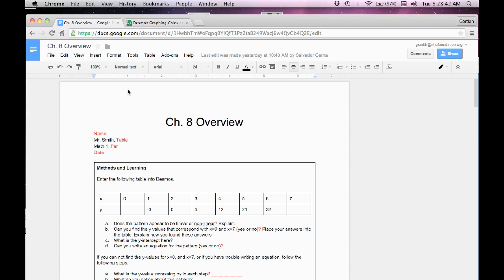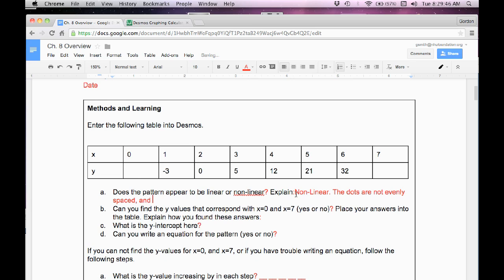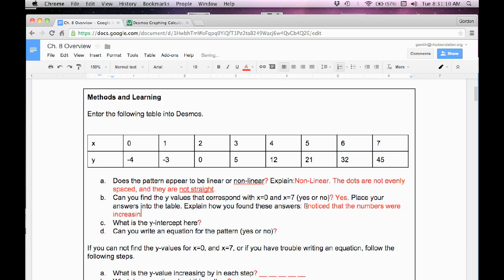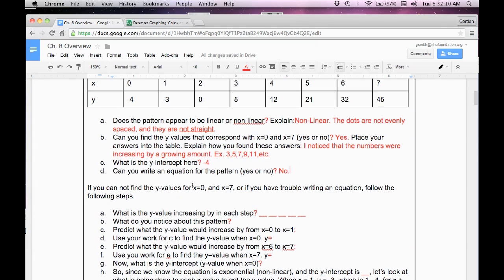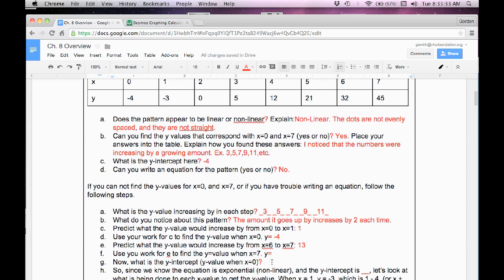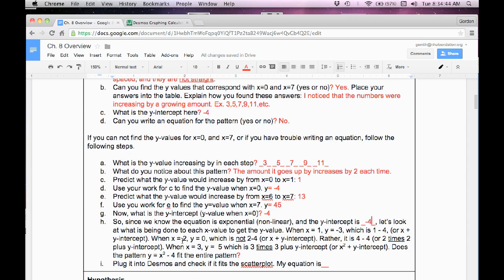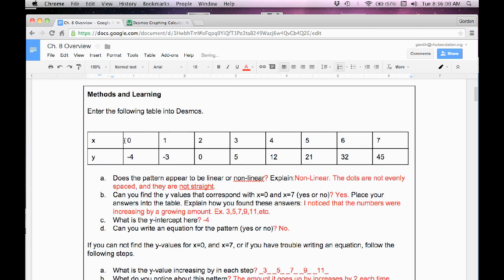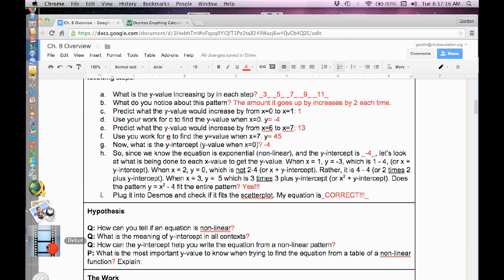Ch. 8 Overview- Methods and Learning